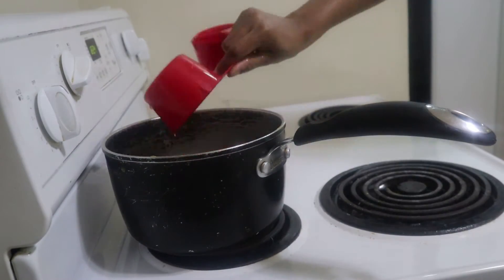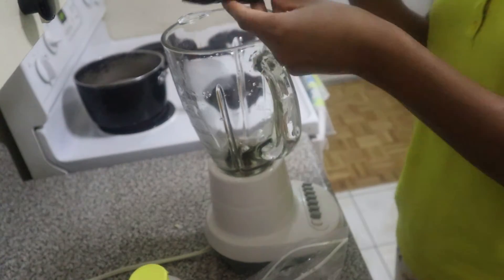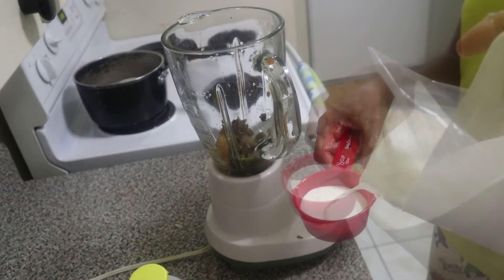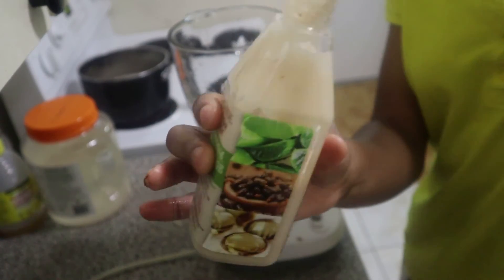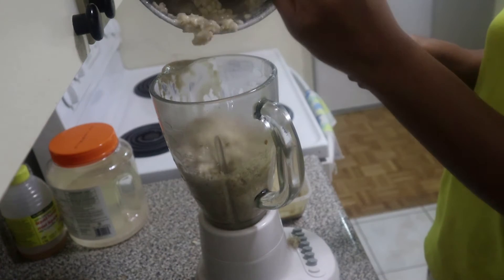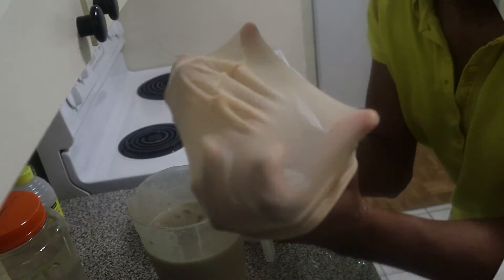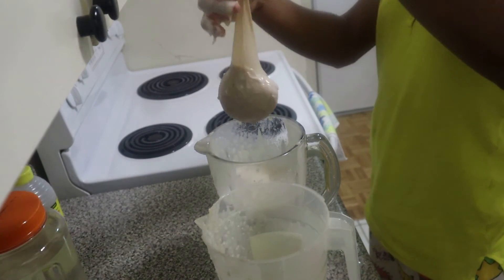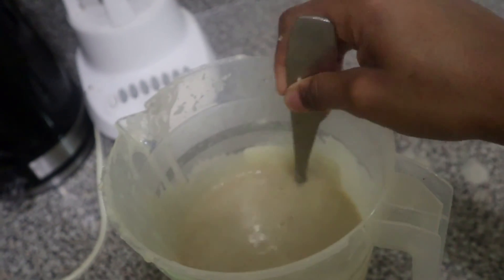DIY OATMEAL HAIR TREATMENT FOR EXTREME HAIR GROWTH ft. Creme of Nature Leave in Conditioner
Hello friends and fam.  FOR EXTREME HAIR GROWTH, Here's what I will be doing for my hair today.
Mixture Contains:
CREME OF NATURE Aloe & Black Castor Oil Leave in Hair Treatment
Website for purchase:

GROCERY STORE:
Oatmeal
Milk
Honey
Coconut Oil (Organic)
Avocado
Banana
Water

WE HAVE MASSIVE SALE FOR VALENTINE'S DAY  RIGHT NOW.
SALE IS FROM FEB1-FEB15TH, 2022
WE SELL PRESS ON NAILS, DURAGS, LASHES, & LIPGLOSS